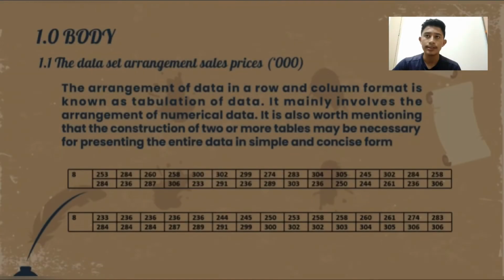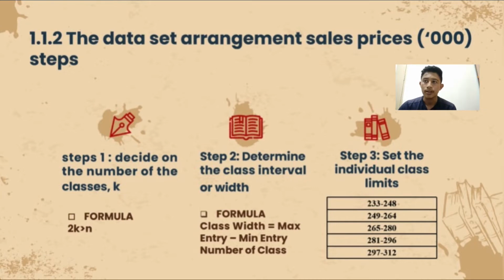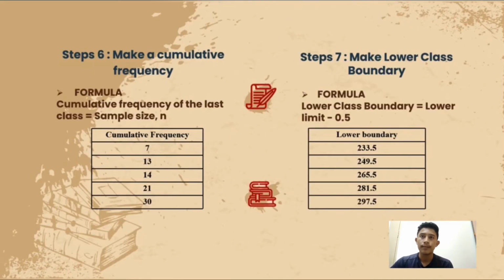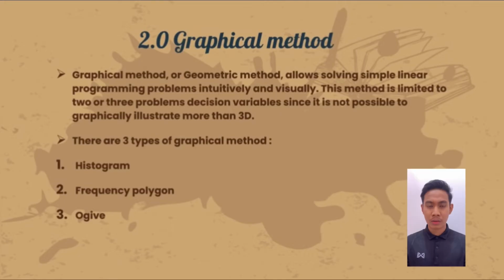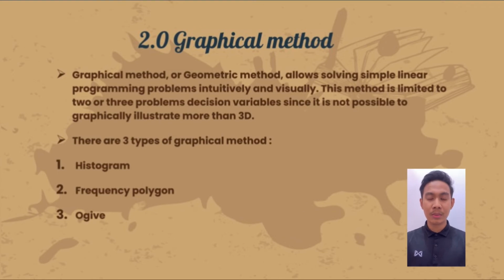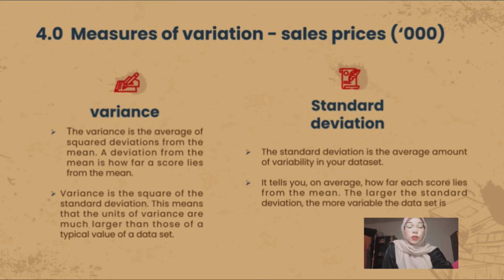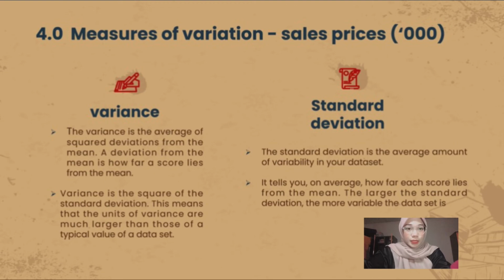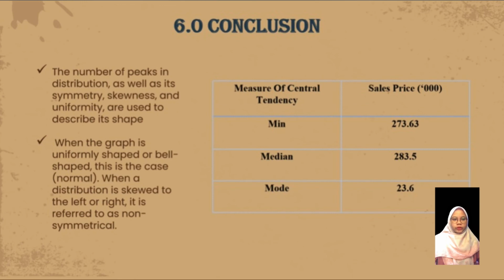BUSINESS MATHEMATICS AND STATISTICS ( GROUP 8 ) 📚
GROUP MEMBERS :

SITI AISHAH BINTI JUNAIDIE (A21A3078)
SITI ROZIANAH BINTI ABDUL (A21B3114)
SITI NURAISYAH BINTI MUHMAD BAHARIN (A21A3454)
AKASYAH BIN HUSIN ( A21A3216 )
SUHAFIZAH BINTI MOHD SAAD (A21A3464)
AHMAD SYAMSUL BIN RUSLAND (A21A2363)